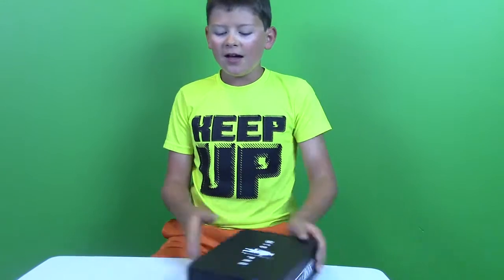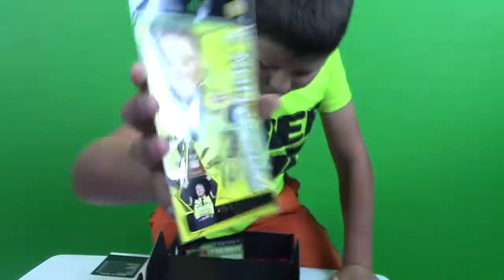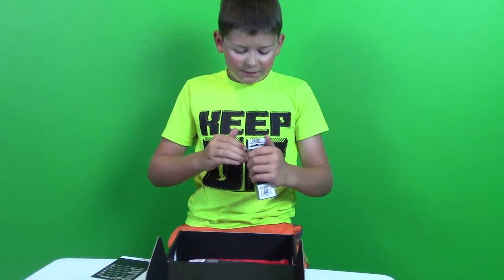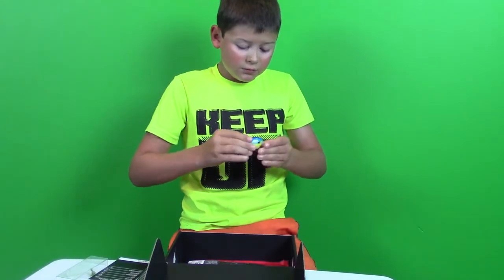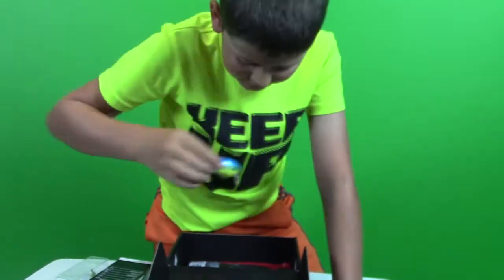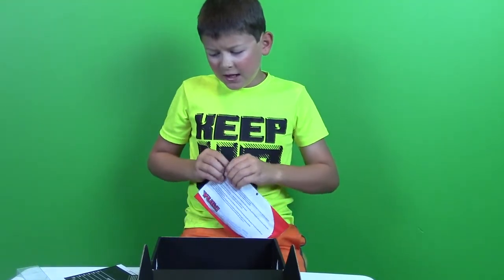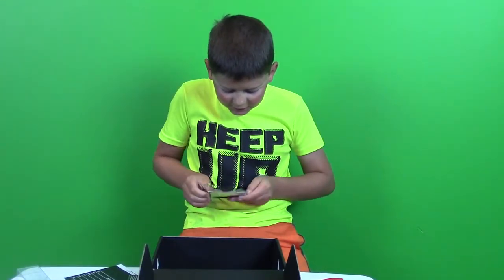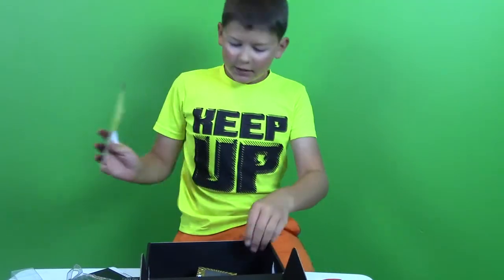MTB PRO AUG 2016 unboxing !!!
I received my August MTB PRO TODAY, August 8th!